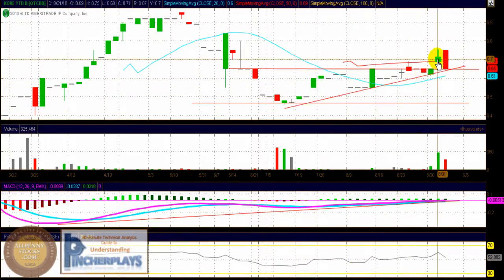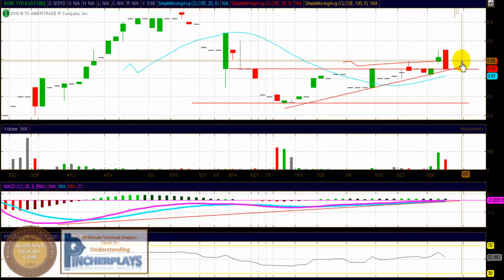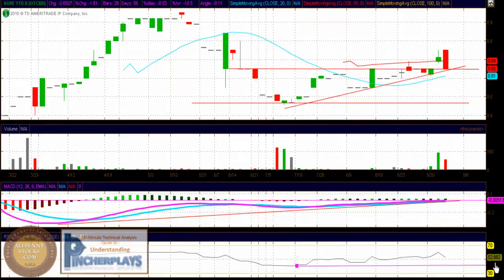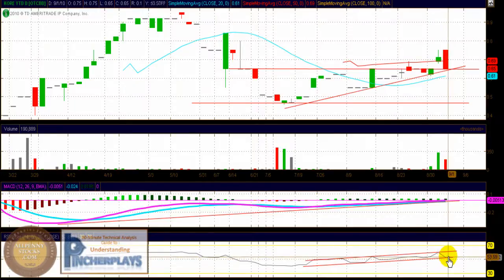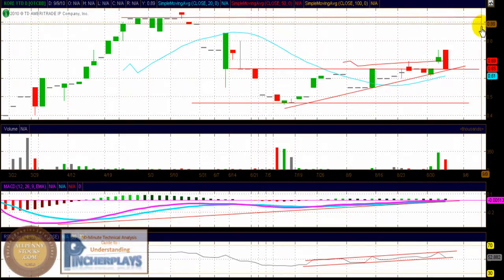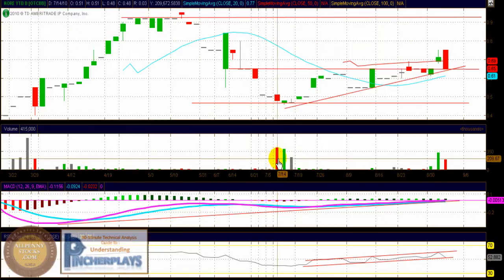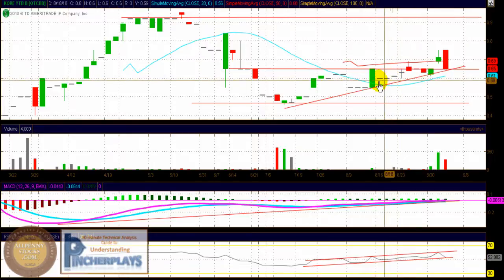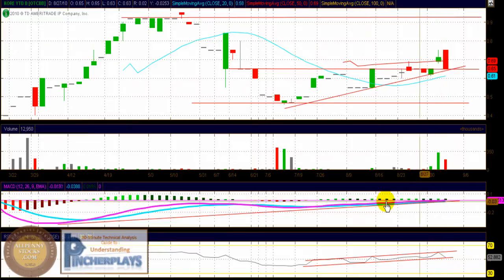Kore Nutrition (KORE.OB) Annotated Video Stock Chart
The KORE stock chart is in a position where it has been smoothly trending up and is now breaking through resistance levels that have been established over the last 3 months.  The MACD has a solid positive divergence and we are watching closely as the PPS continues to push for new highs.